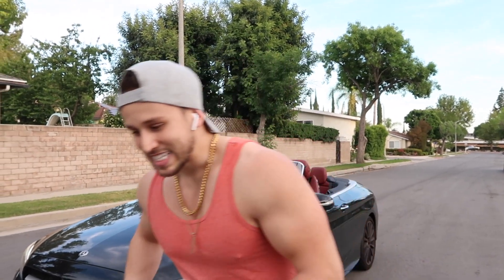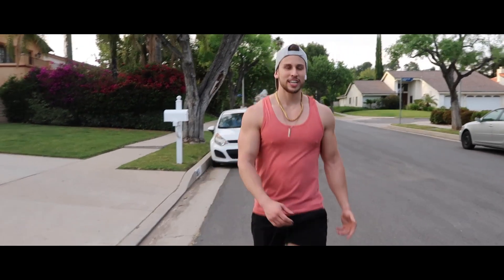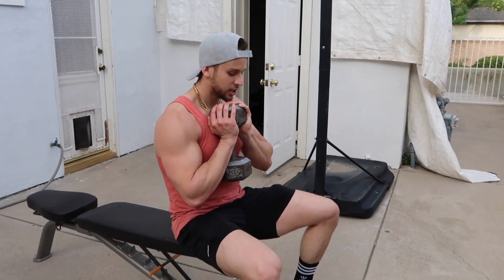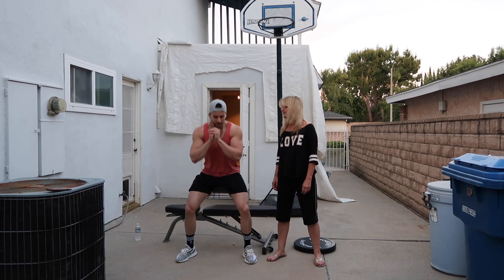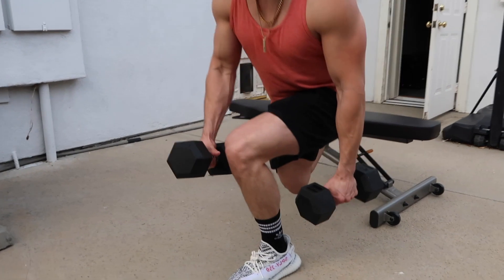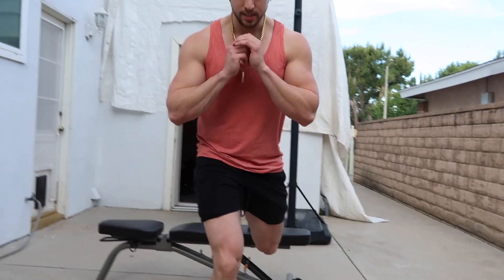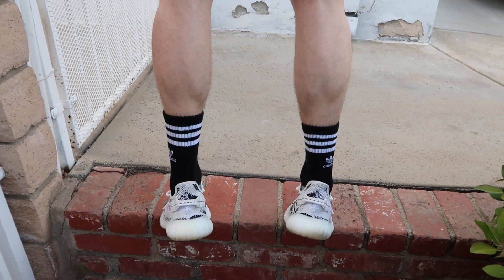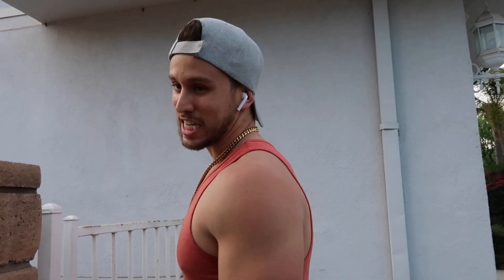I WISH I DID THESE LEG WORKOUTS SOONER! | ROBBY DELWARTE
✘ SPAM ME ON SOCIAL MEDIA!*
✘ thank you all for your support 🙏🏻

DAILY MACRO TOTALS:
fats - 65 grams
calories ~ 2201

DAILY SUPPLEMENTS!
・men’s multivitamin
・Omega 3 Fish Oil
・creatine monohydrate

Full Workout
✖️Walking lunges \ 5X around car
✖️Weighted front squat butt touches \ 4X 15-20
✖️Bulgarian Split Squats \ 4 sets 15-20 *each leg*
✖️Calf Raises \ 4 sets 20

✘ When you want something in this life, never EVER Give Up!